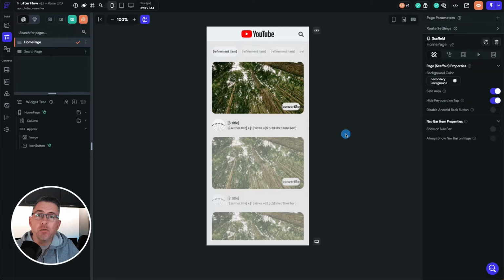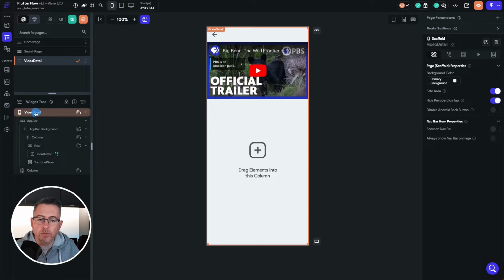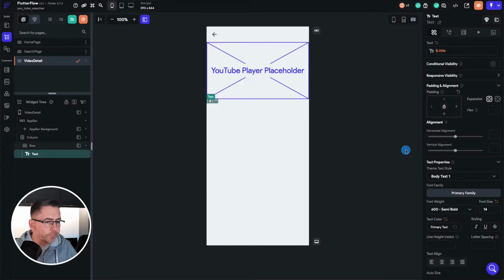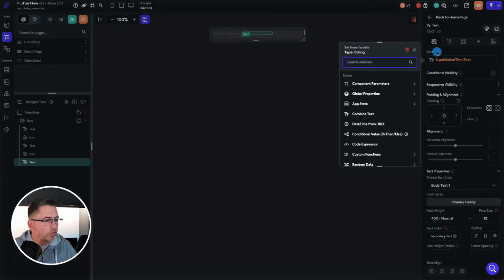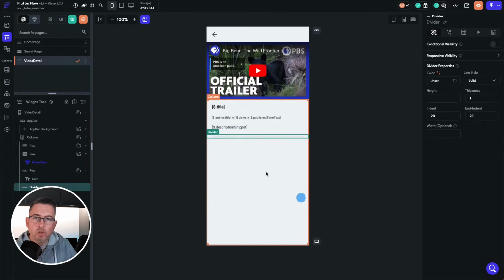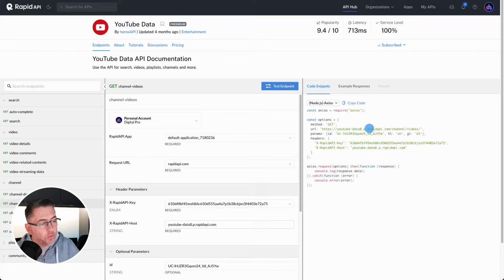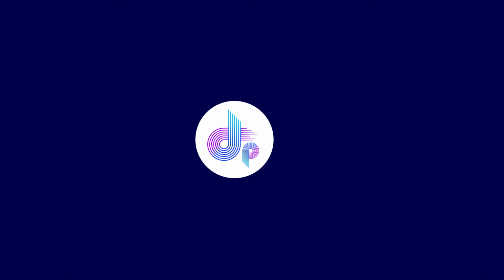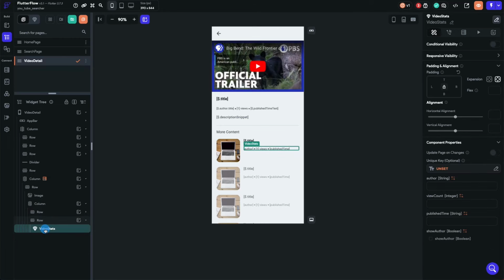Design and build a nocode FlutterFlow App Beginners Crashcourse 2023 Part 11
In this app building FlutterFlow episode we introduce and additional page to cover the display of the actual video details including a YouTube Player widget and a SliverAppBar. We also extend the UI to include additional video details and also create a new nocode component to display the video stats which will be applied application wide. We also add some visibility rules to tweak the component to behave differently depending on the location within the UI. We continue to work together on introducing a new API call to retrieve authors channel videos and hook this up to the UI widgets.

00:00 Introduction
00:59 Create the video detail page
04:11 Add our YouTube Player widget
05:56 Creating a page parameter
07:03 Passing parameters to our detail page
09:37 Adding additional detail to our page
12:05 Creating our video stats component
13:09 Configuring parameters for our component
14:25 Adjusting the widgets to use the parameters
17:25 Adding reusable stats components to detail page
18:42 Extending the UI of the details page
24:29 Configuring our channels API call
29:04 Connecting our UI up to the channels API response
31:41 Extending the reusable stats component
35:48 Final tweaks and application test
36:40 Outro